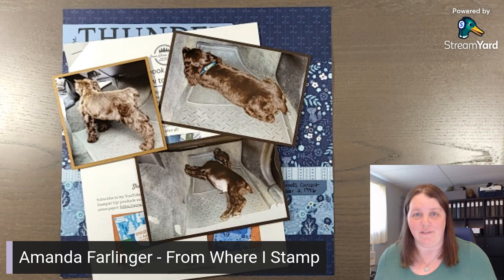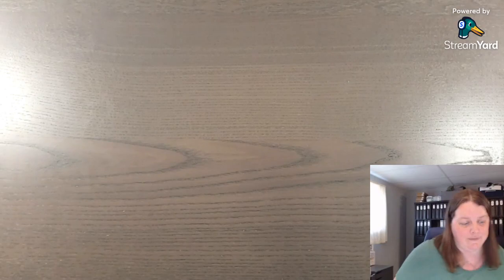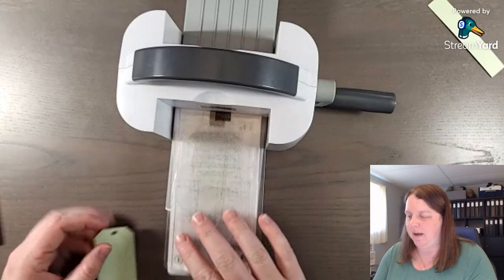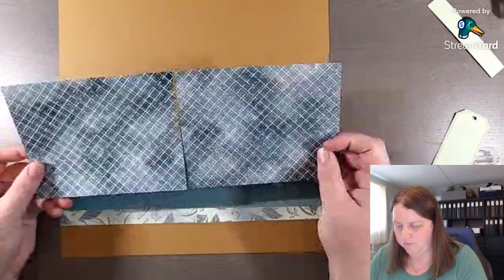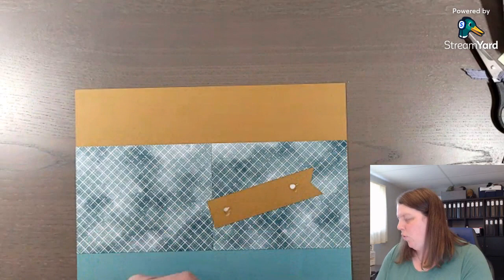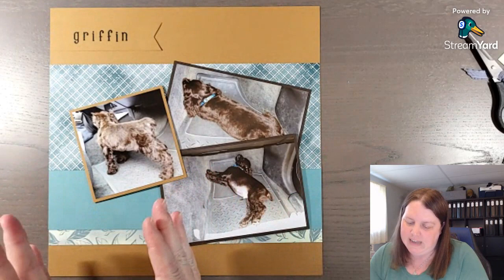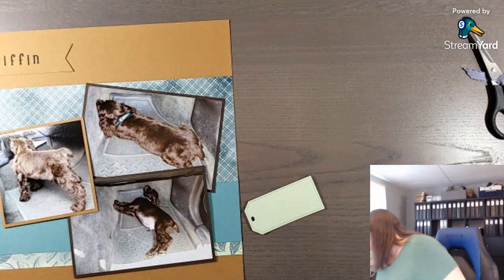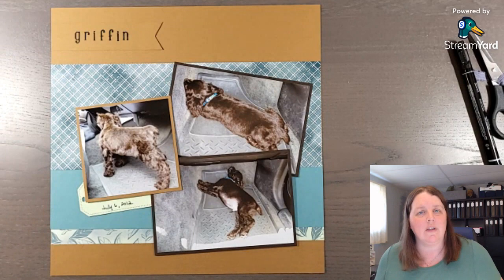Travel Scrapbook Layout using Stampin' Up! Hello, Irresistible designer series paper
Selecting the photos is usually the easiest part for me. What about you? I sometimes find it hard to select the colours or paper I want to use with the photos. I want to have it just right! Other times it's what the layout will look like but that's why I love sketches! Make sure to grab my free sketches so you can craft along with me.

I looked up the date we brought Griffin home as I completely guessed when putting the date down. Guess what?! I was off by ONE day! July 7, 2012 was the correct date. I'll fix that when I go to add journaling later.

If you enjoyed this video and project request my free 3 Scrapbook Layout Sketches. This layout is sketch #3 and measurements are included

Amanda Farlinger Independent Stampin' Up! Demonstrator in Canada